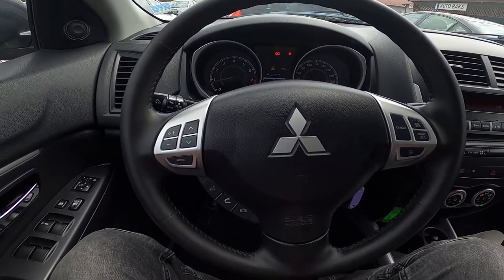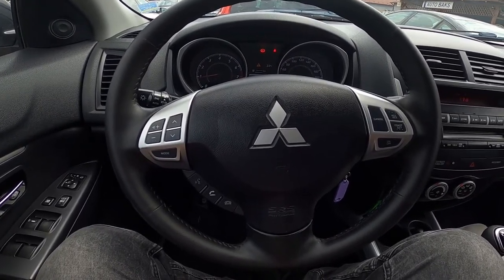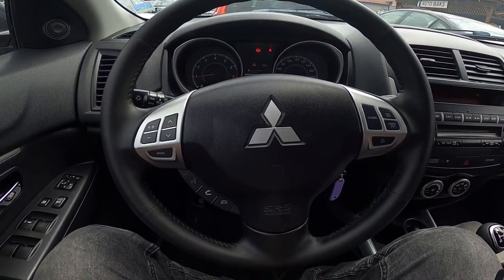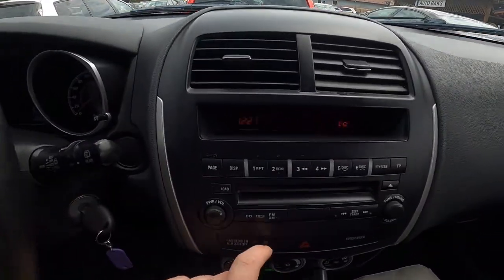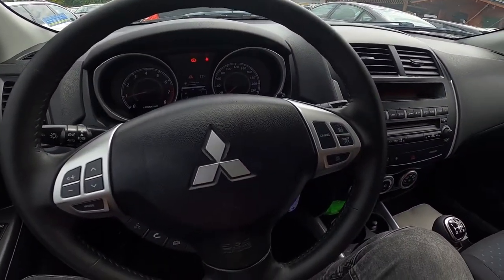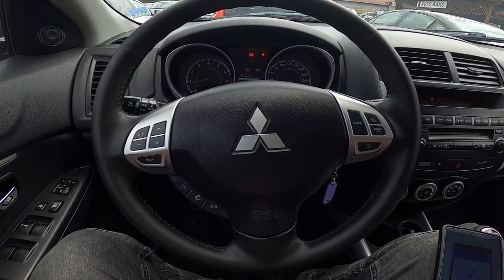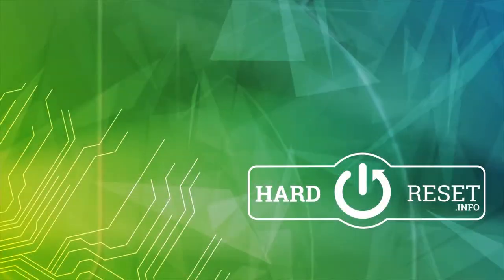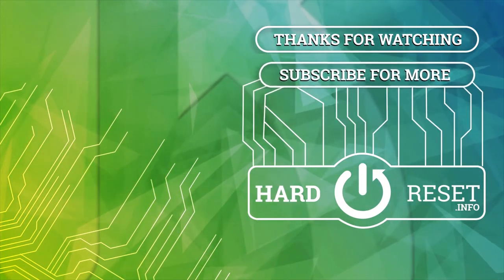How to Play Music from Smartphone via Bluetooth in Mitsubishi ASX I ( 2009 – 2017 )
Find out more info about Mitsubishi ASX I ( 2009 – 2017 ) :
Thanks to that feature You'll be able to Play Your Own Music on Car Radio. Follow the video we've provided above to learn how to Change Radio Source to Bluetooth In the Mitsubishi ASX I!

Years of Production:

2010, 2011, 2012, 2013, 2014, 2015, 2016, 2017, 2018, 2019, 2020, 2021